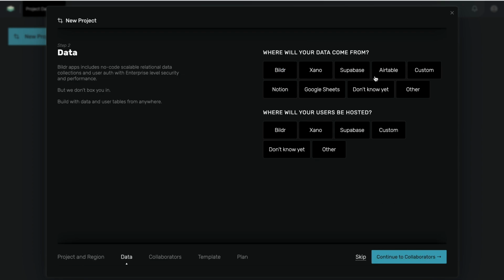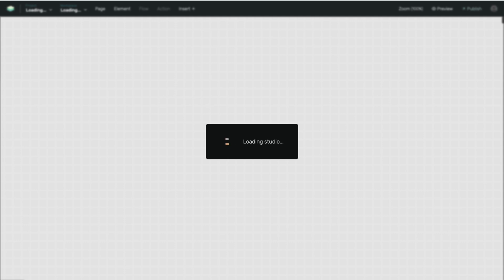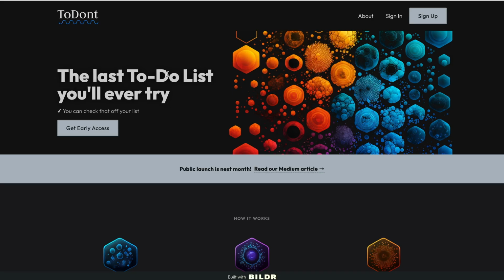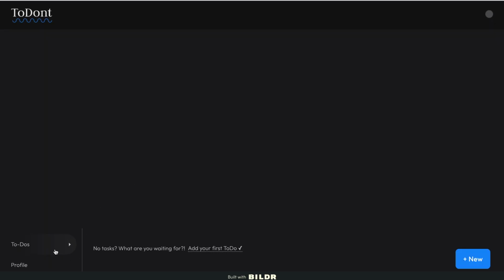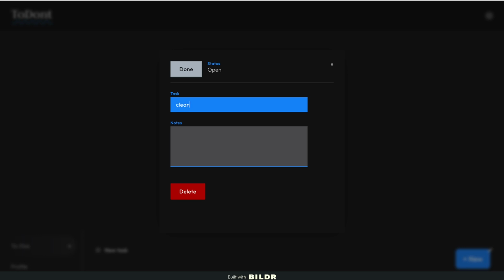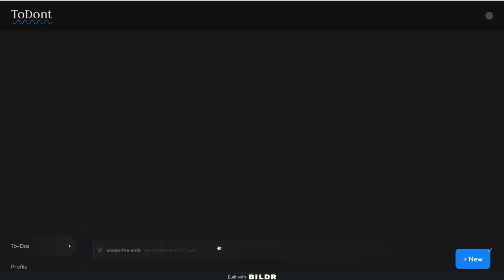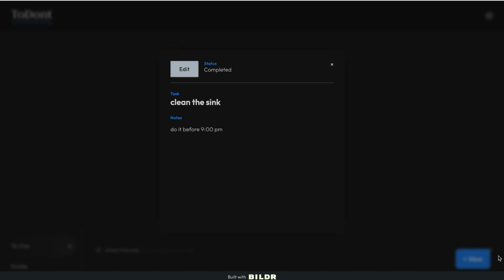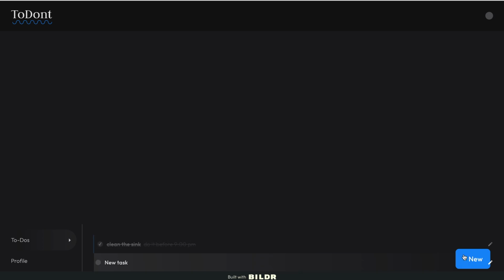TODO APP: Trying BILDR's Templates (DISAPPOINTED)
Let's build a to-do list app using BILDR's template. The result will shock you.

📜 Get Certified!